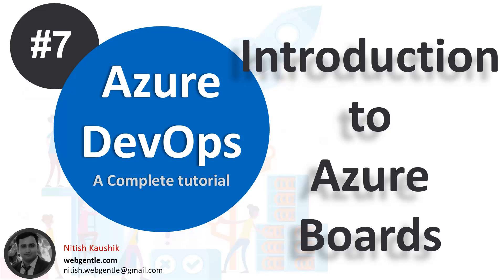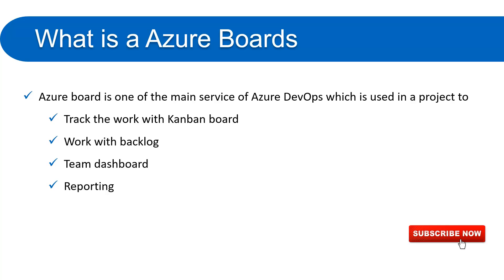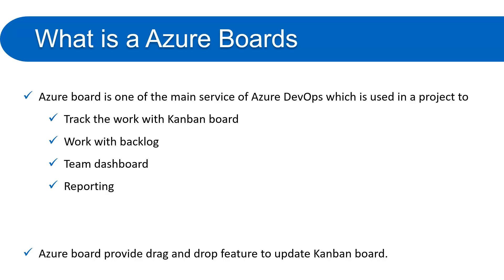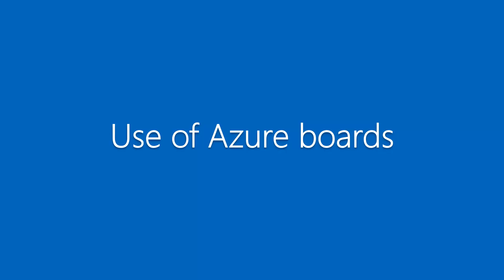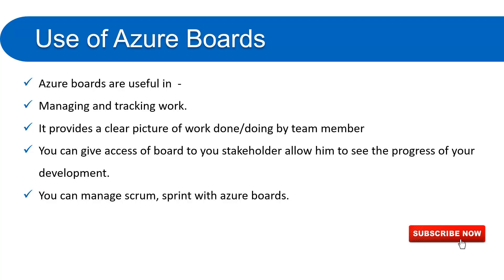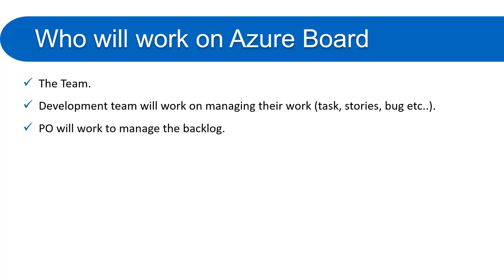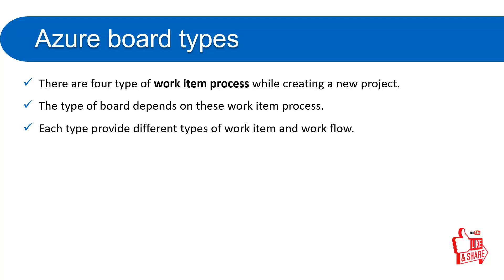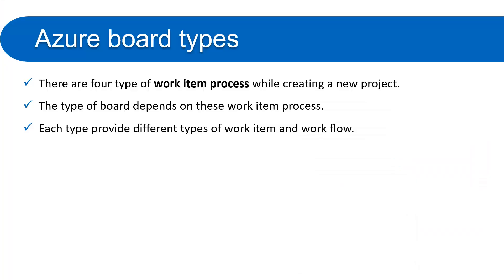(#7) Azure Boards | Boards in Azure DevOps | Azure DevOps Tutorial For Beginners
you will learn about Azure Boards in Azure DevOps or what is a board in Azure DevOps in this video.
we will learn what is the use of boards in Azure DevOps and who is responsible to work on Azure Boards and what type of Azure Boards we have in Azure DevOps.

you will be able to see the demo of the Azure DevOps Boards here.

TIMESTAMP:
0:52 what are Azure Boards?
3:34 use of Azure Boards
5:21 who will work on Azure Board
6:32 Azure Board types